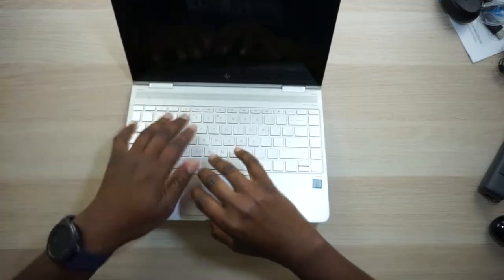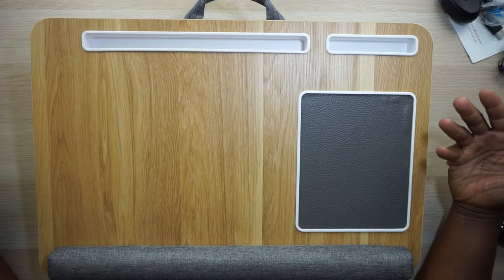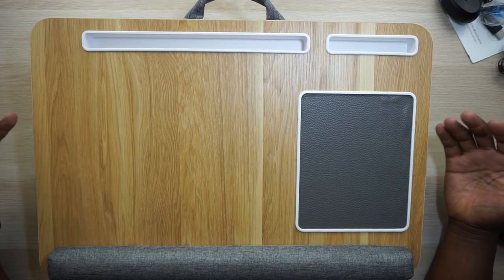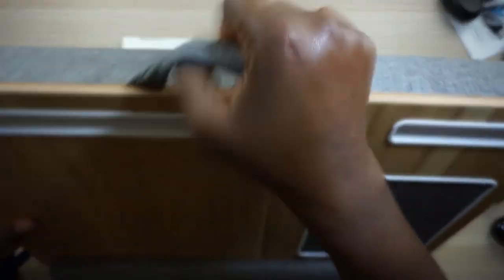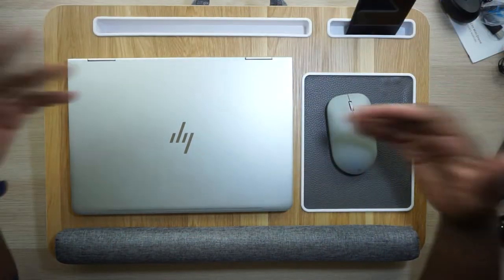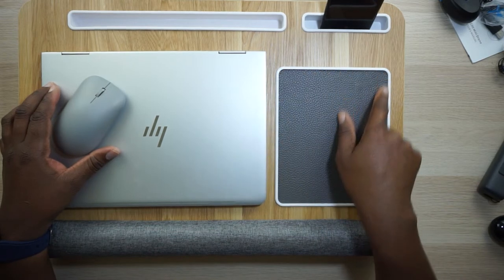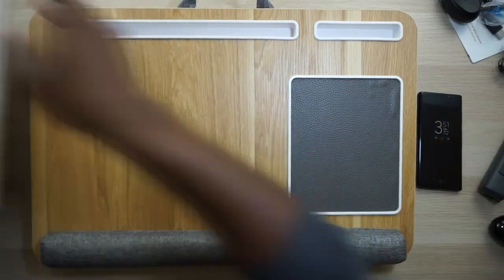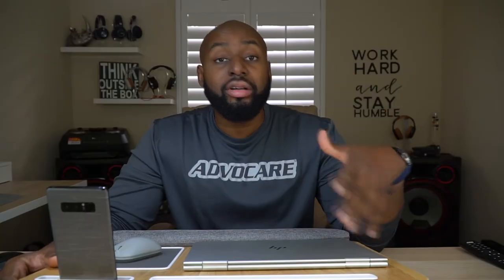HUANUO Laptop Lap Desk Review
My Ebay Store